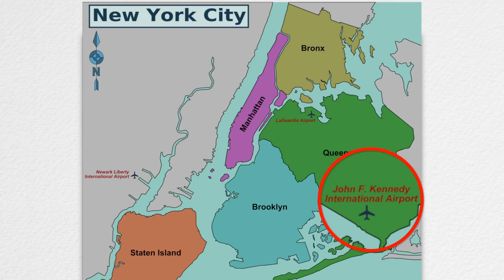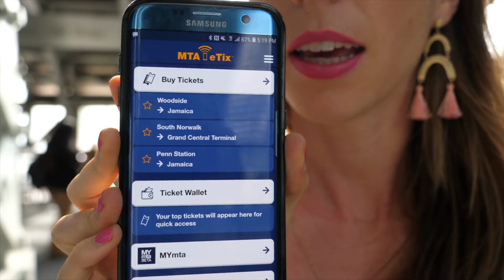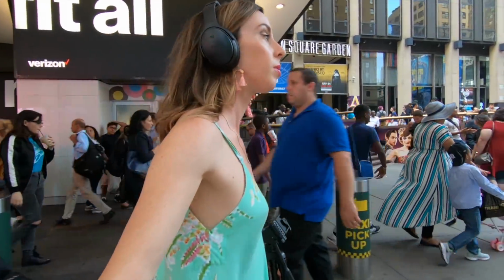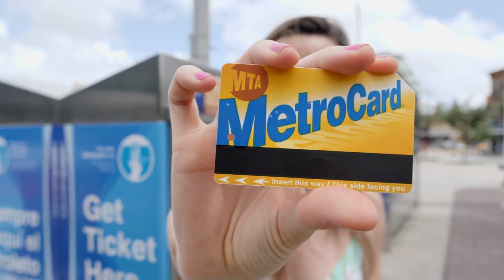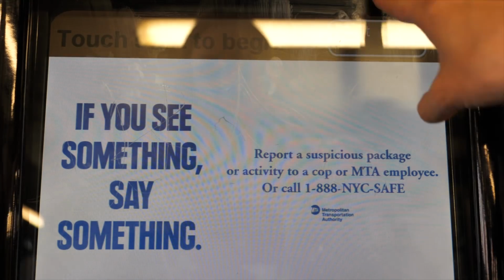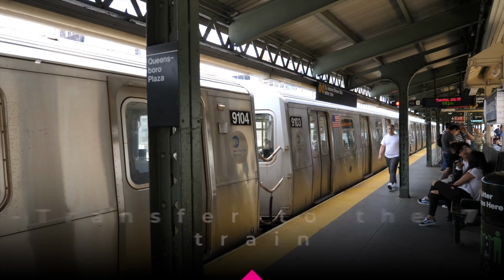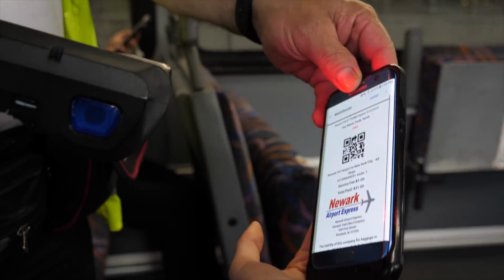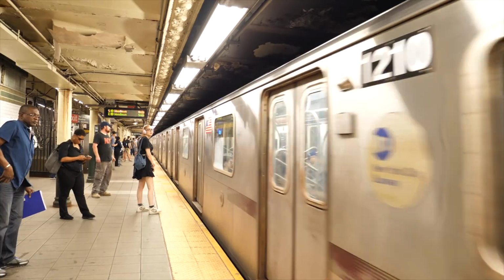How to get from NYC airports to city center without getting ripped off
Make the most of your time in NYC with my self-guided tours

How to see the best of New York for under $100
Sharing my insider tips with you on how to get from the NYC airports to the city center without getting ripped off. In this video, I will cover the cheapest and best ways to get from JFK, LaGuardia, and Newark Airport to Manhattan.

FASHION WORN IN THIS VIDEO:
Kattee leather tote bag